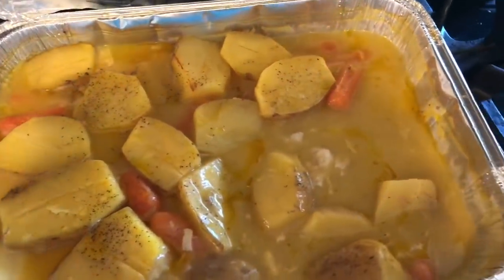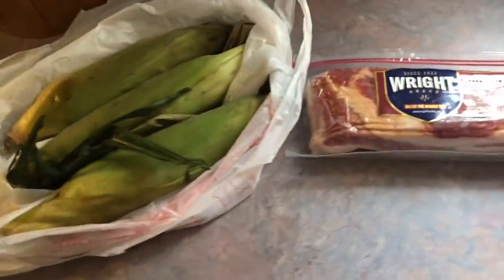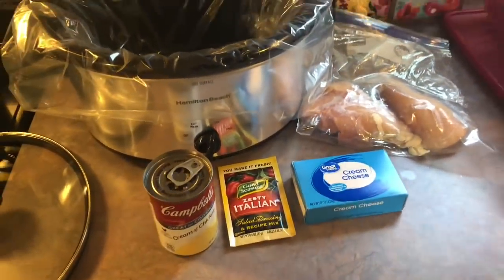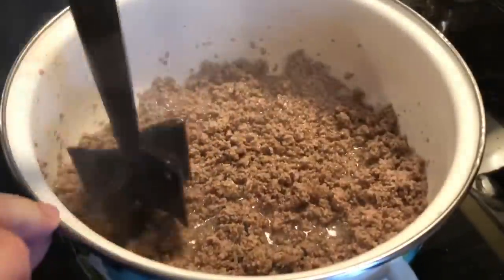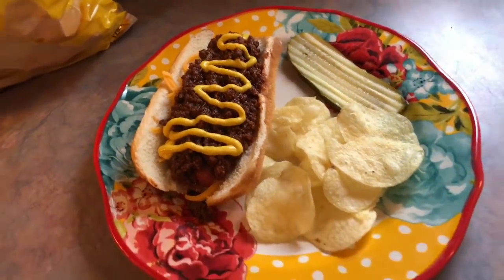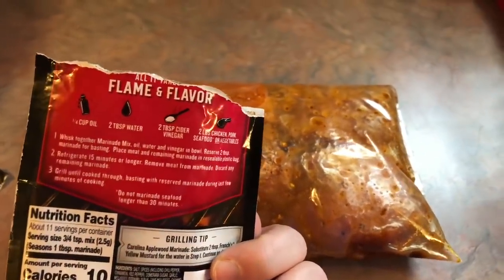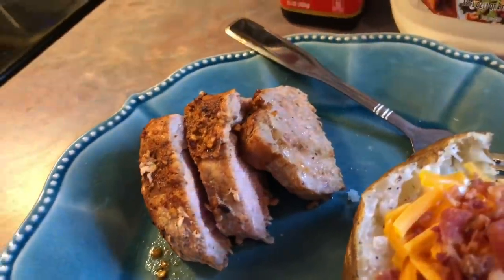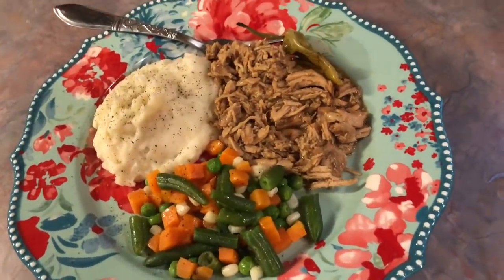What’s for Dinner?| Easy & Budget Friendly Family Meal Ideas| May 20-26, 2019